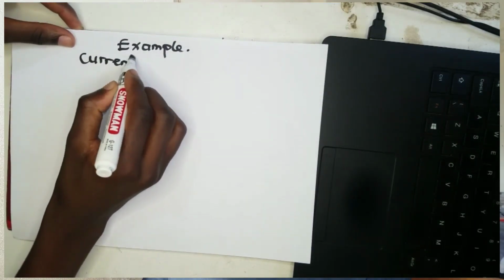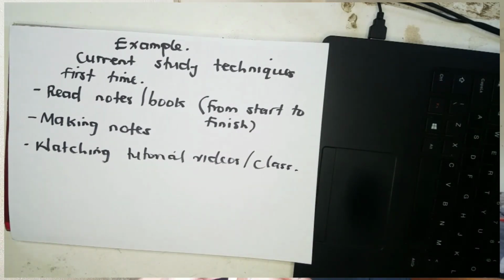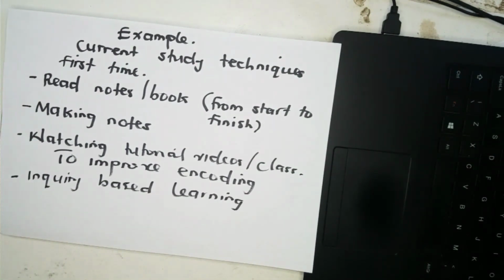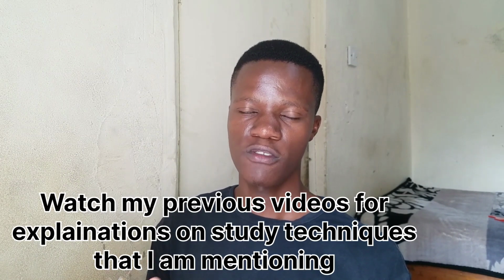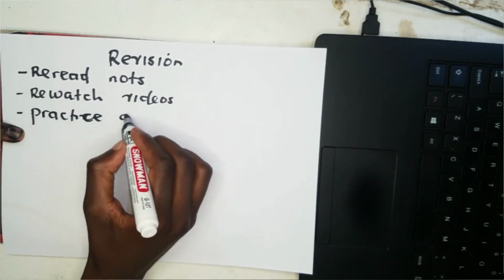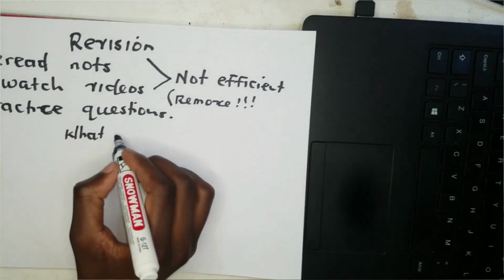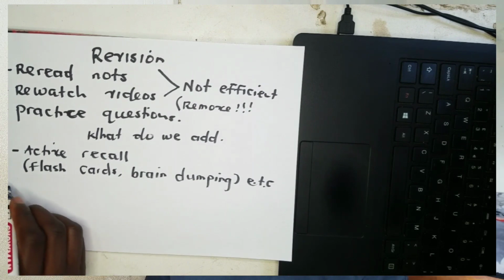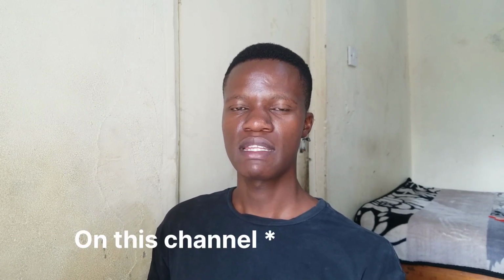Applying new studying techniques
How to use active recall and spaced repetition practically

My 3 best study techniques

Encoding better with inquiry based Learning